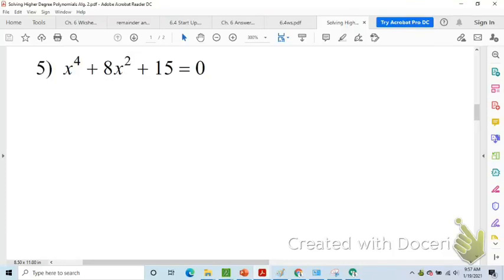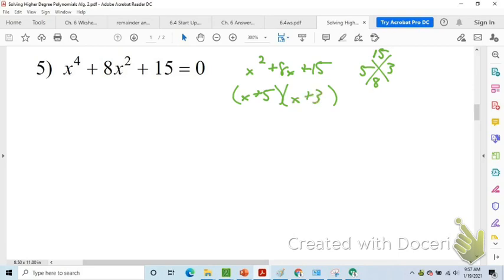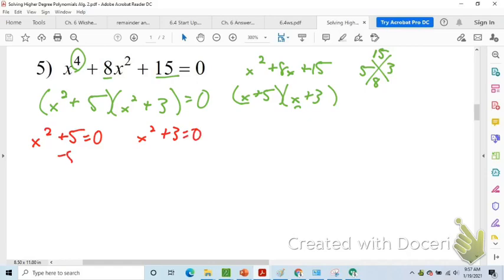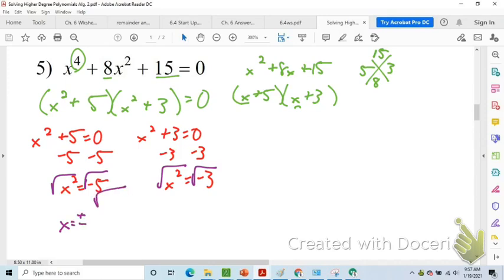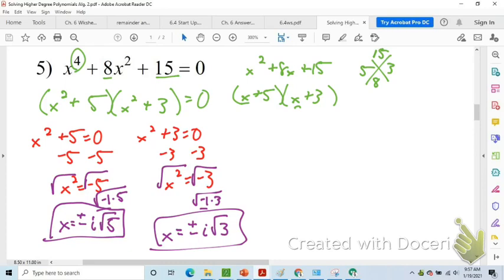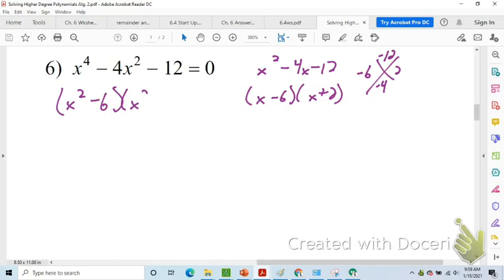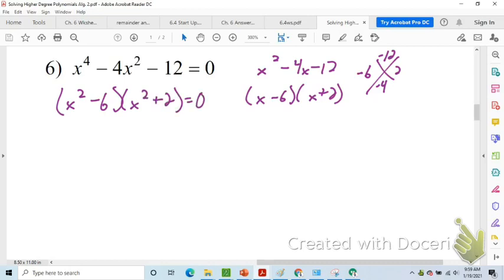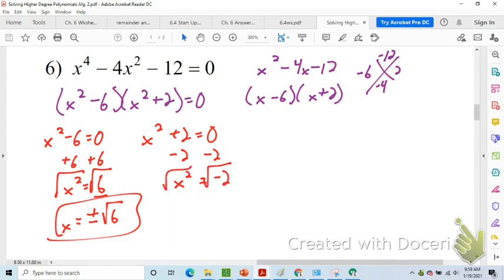Solving higher degree polynomials (3)